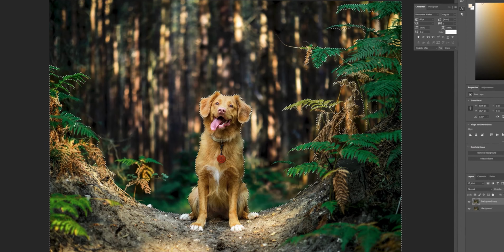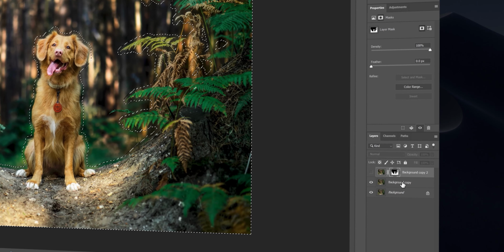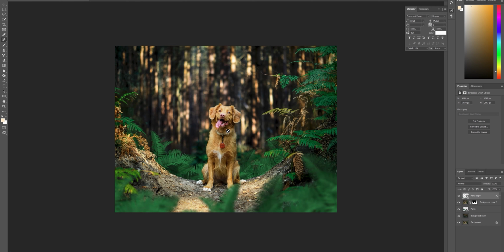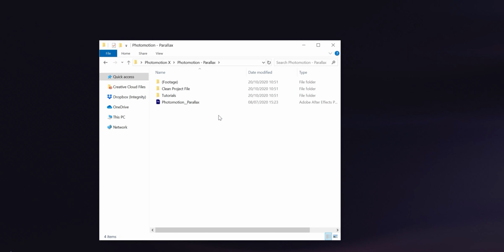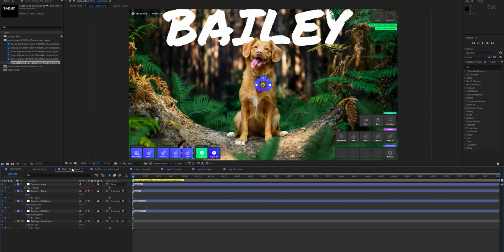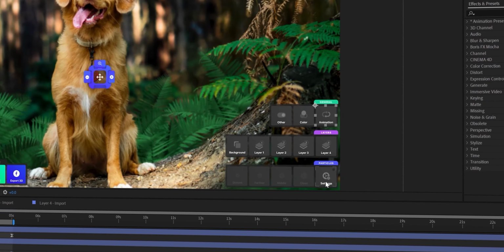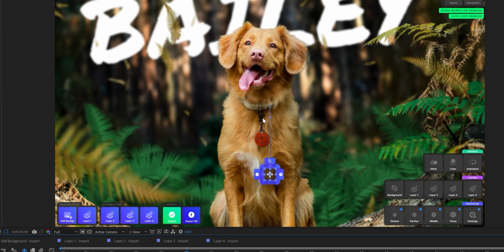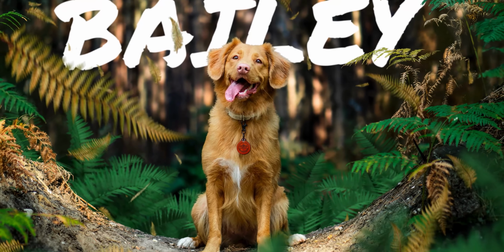Photomotion - Doggy Tutorial (After Effects)